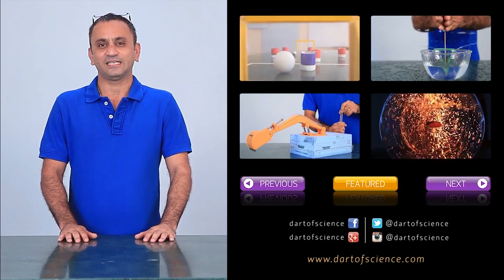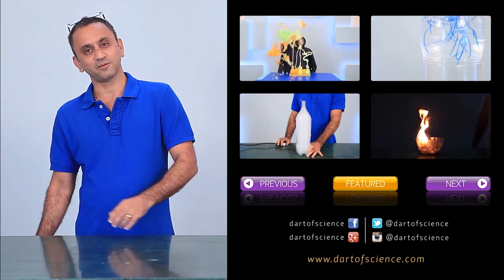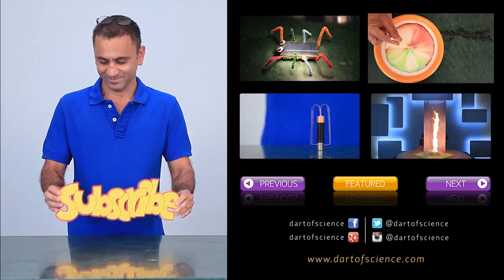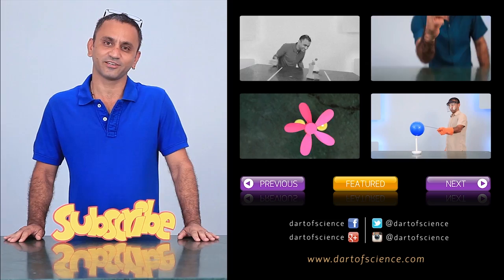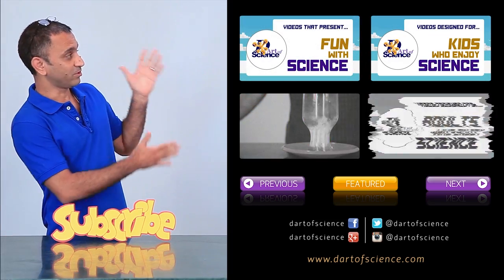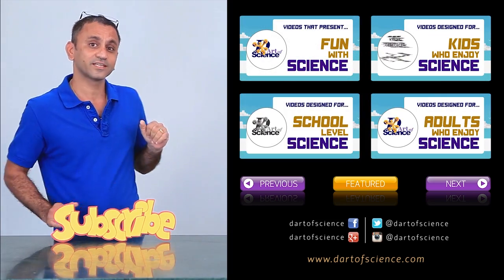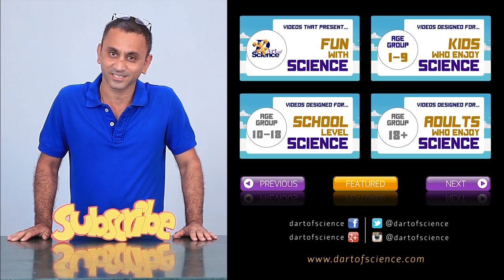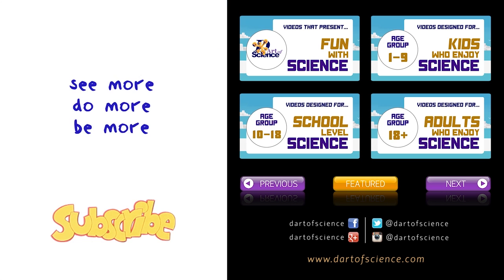Centre of Gravity - Balance Anything | Science Experiments | dArtofScience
In This video we will see how to balance anything using Centre of gravity
Requirements to balance Fork:- Fork, Toothpick
Requirements to balance Pencil:- Clay/Pastercine, pencil, Steel Wire
Steps to Balance Anything using Centre of Gravity
1. Take a pencil and tie a wire to it towards one end, we put a wire through it
2. Curve the wire as shown and put a blob of clay at the end of it

We Hope you liked this video on Centre of Gravity - Balance Anything | Science Experiments